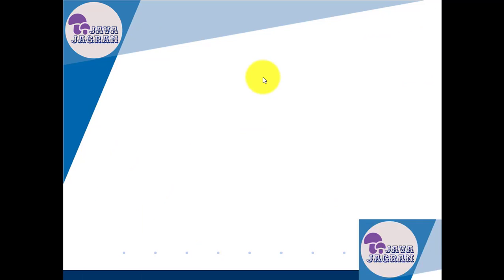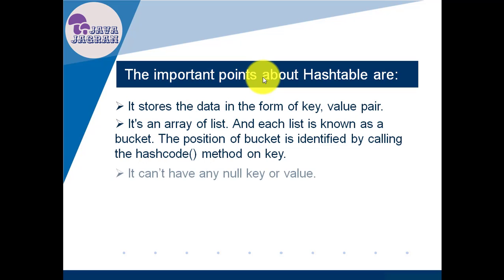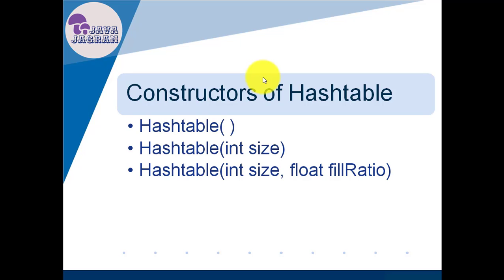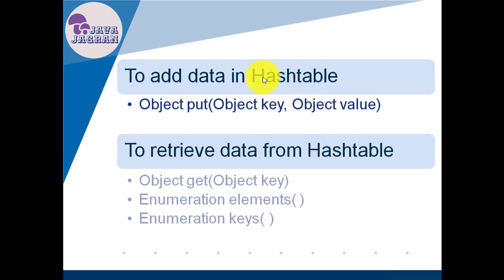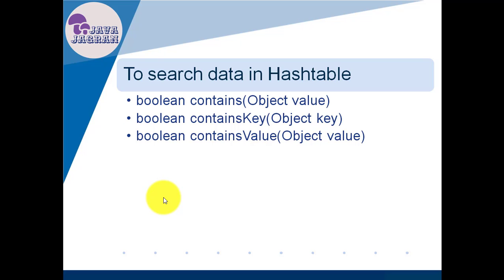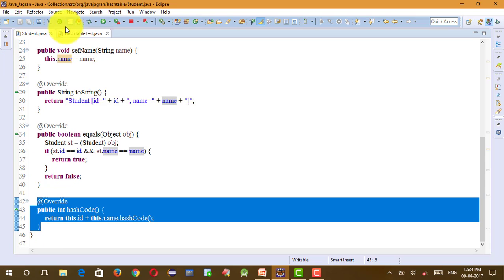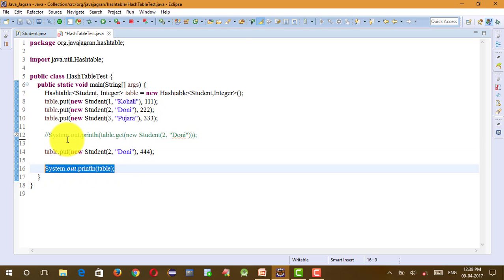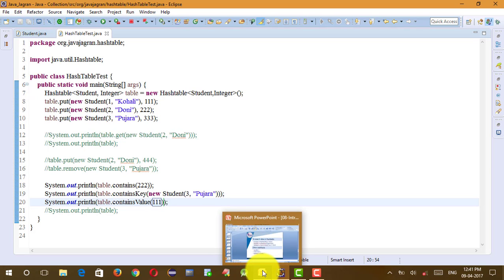11-Introduction Of Hashtable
What is Hashtable? All the important methods of Hashtable. and how to work with all the method of Hashtable.